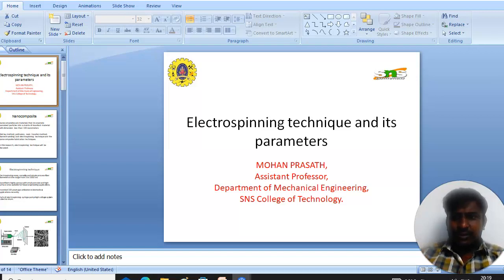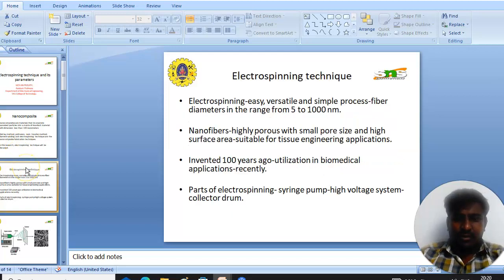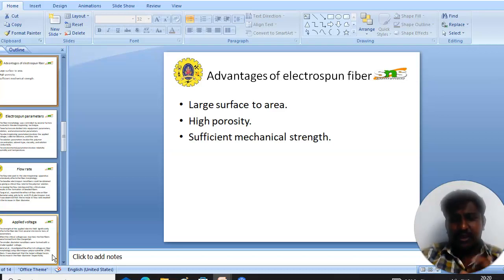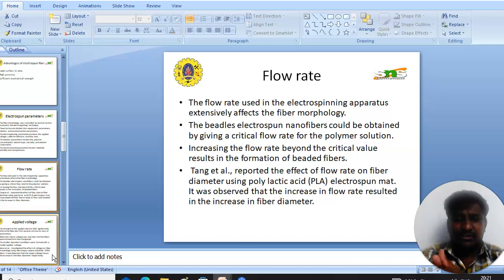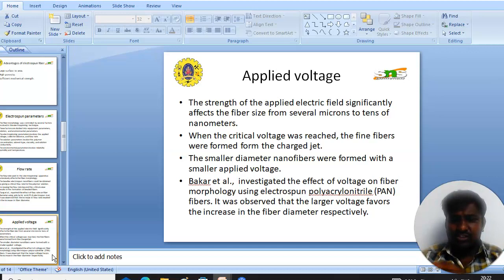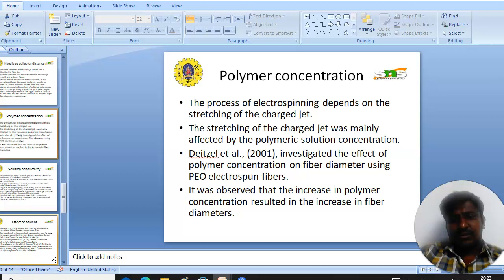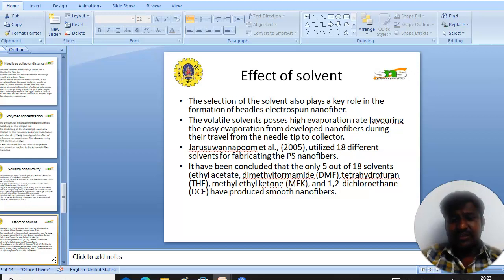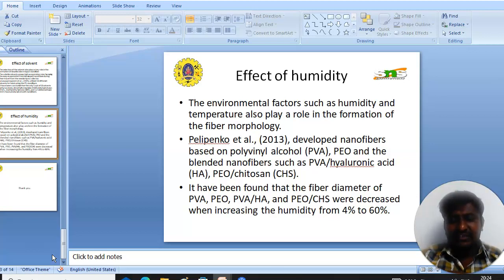Electrospinning and its parameters